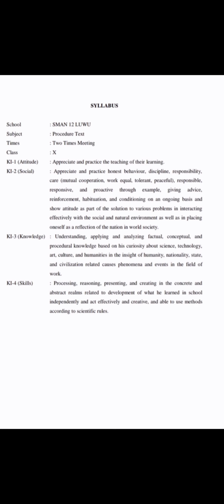Faridah Patahangi Syllabus and RPP